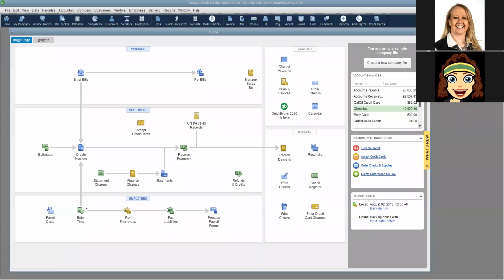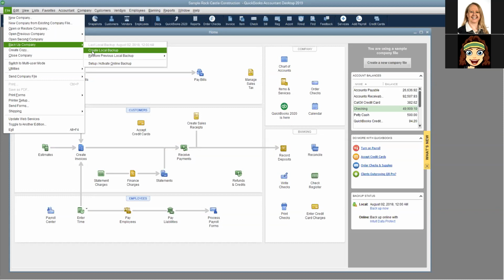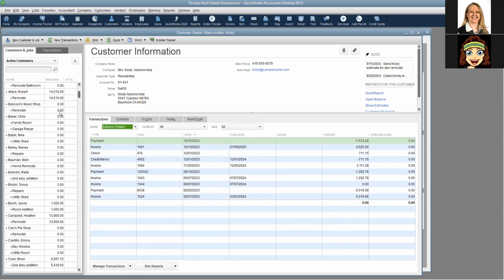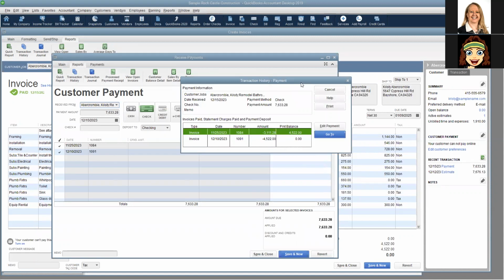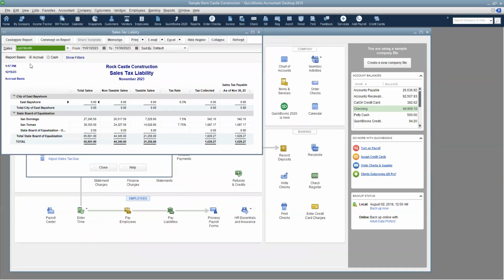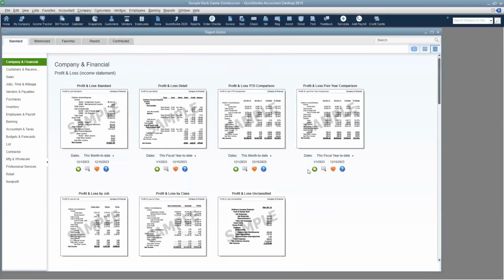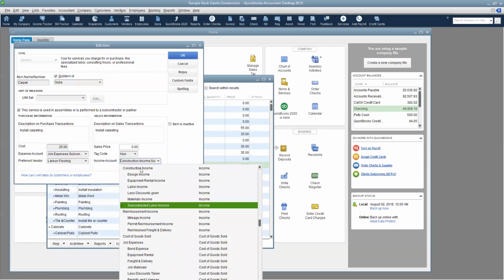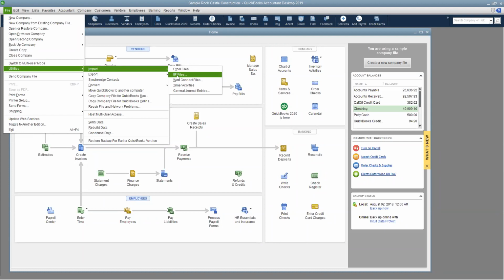QuickBooks Desktop Utilization, tips, and trick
This training will be a demonstration of QuickBooks Desktop and how to best utilize the program.  Lists and preferences will be covered to explain why certain items appear.  The expected flow of data for customers and vendors will be covered. Features of backup, utilities for verifying data, and the help system will be covered. Note: This webinar will ONLY cover QuickBooks Desktop.